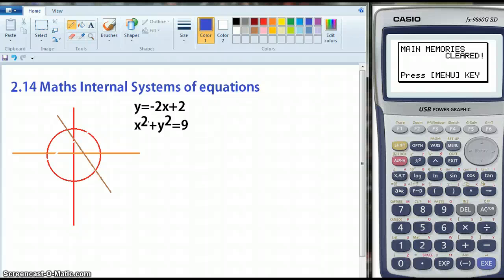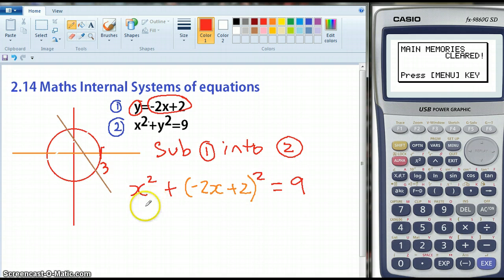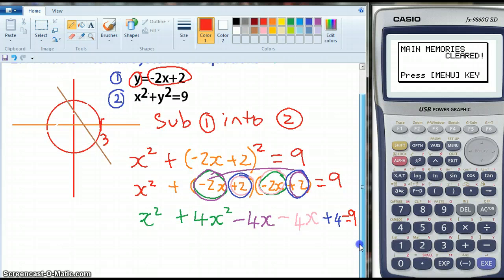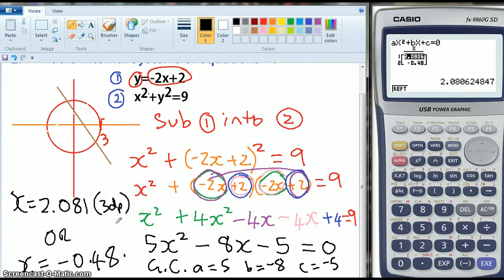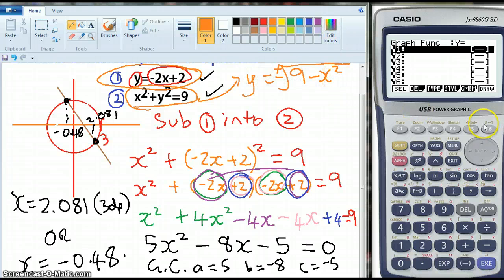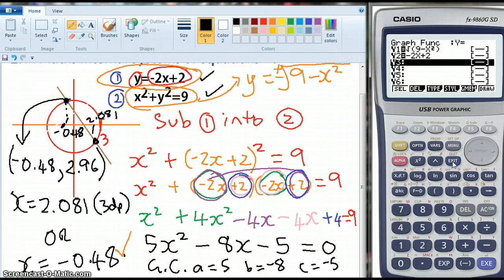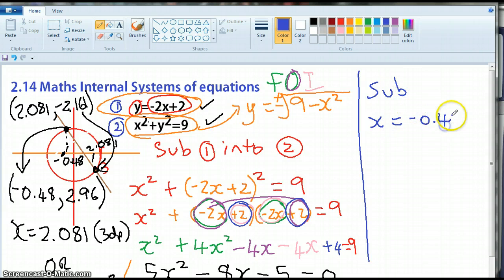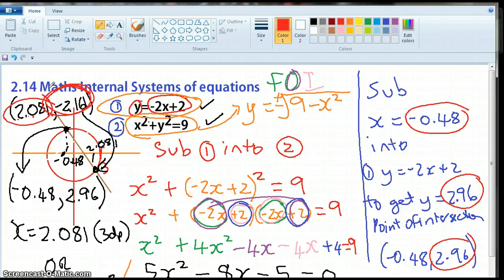12mat 2.14 internal NCEA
How to get the intersection of a circle and a straight line